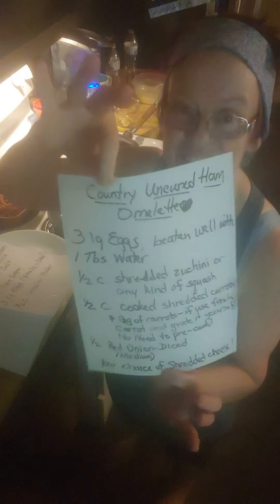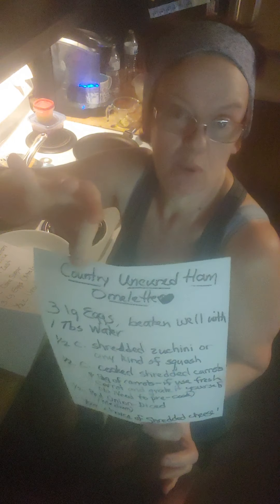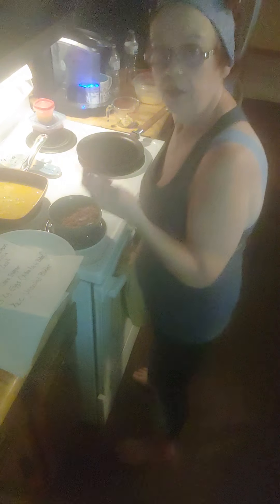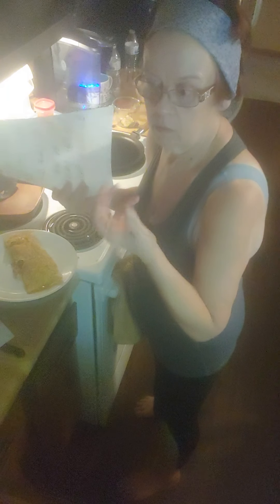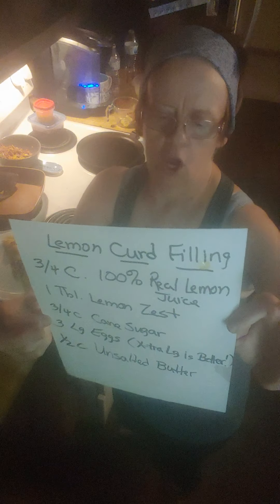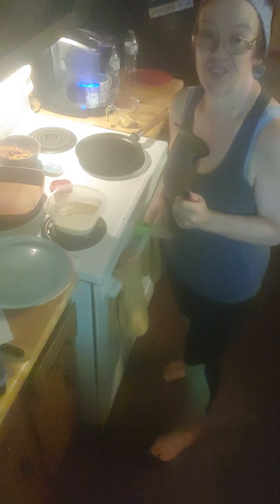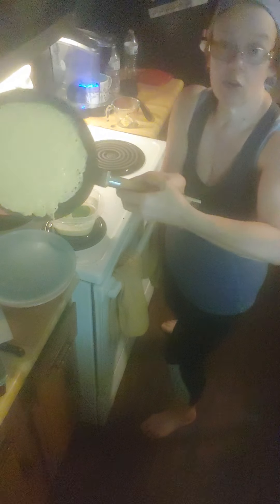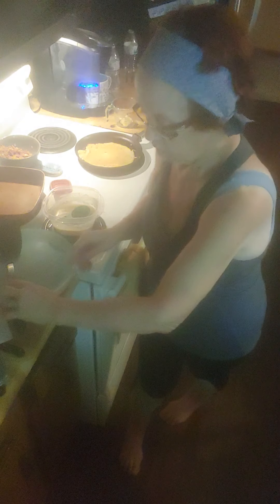Uncured Ham Omelette? German Crepes? NO GLUTEN??!!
We have been CRAZY BUSY these days with graduations coming up! So to take the "edge off" I am BACK IN MY KITCHEN!! Taking you on a trip to Europe with German Butter Lemon-Berry Crepes too!  BAREFOOT COUNTRY COOK IS BACK!!!